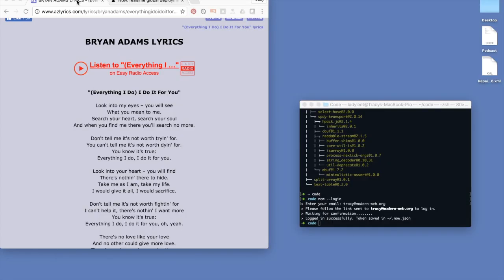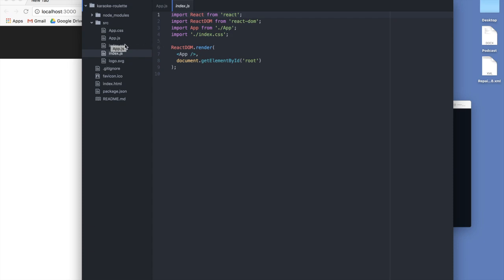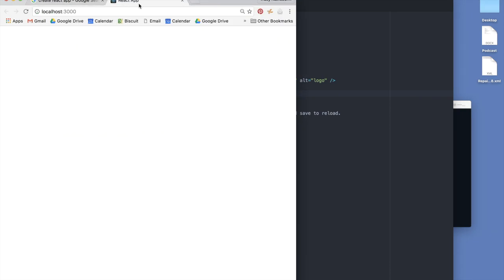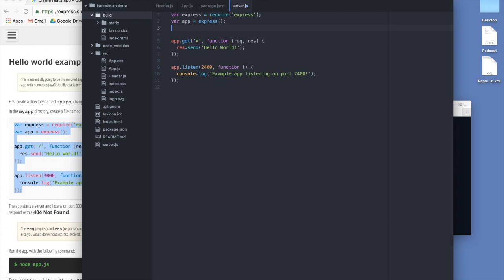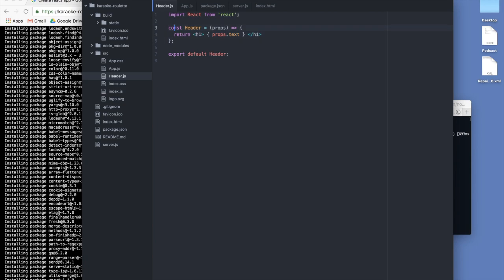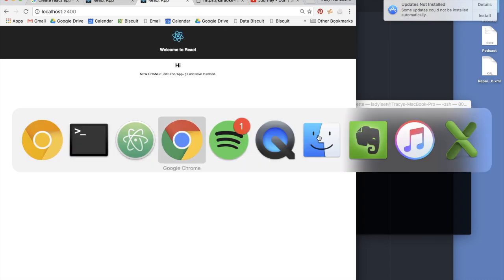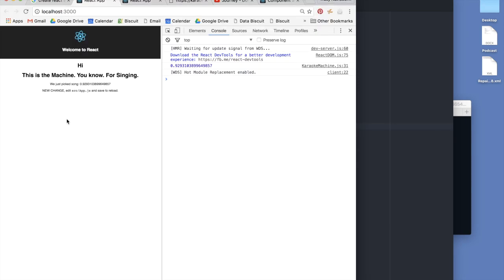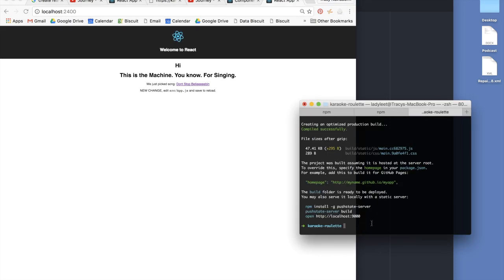Create React App with ExpressJS and Now